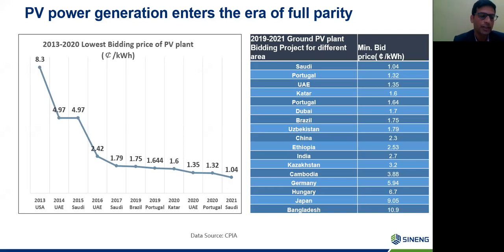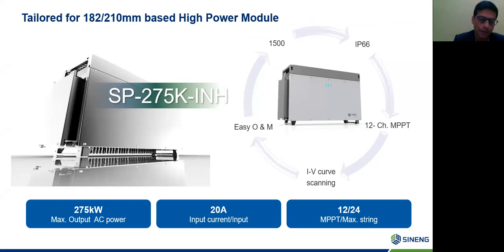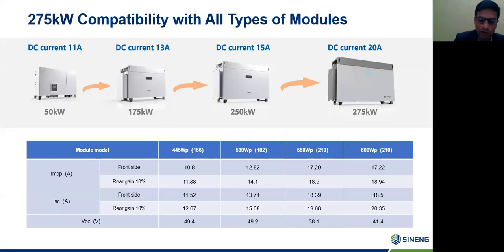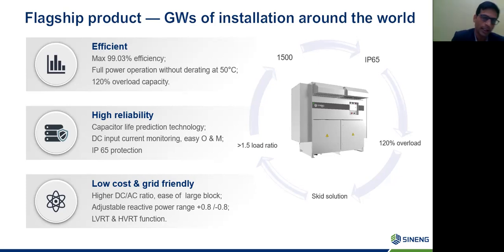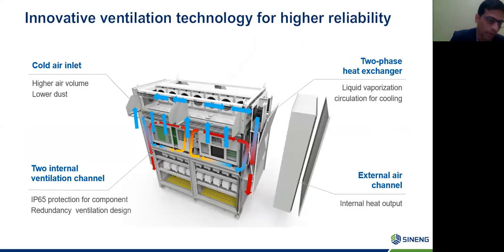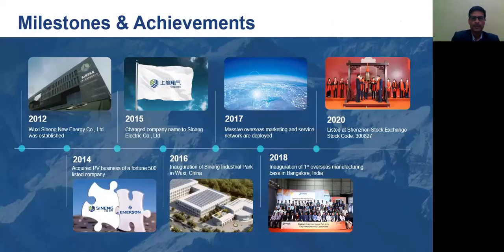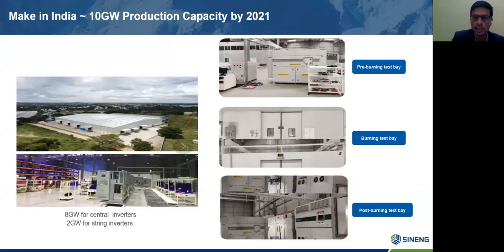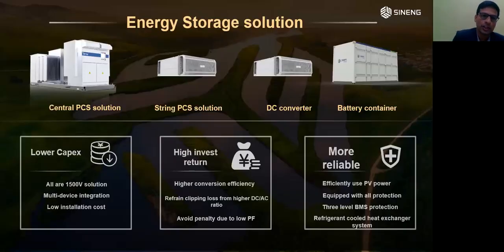Make in India: Sineng Electric Solutions for Utility Projects